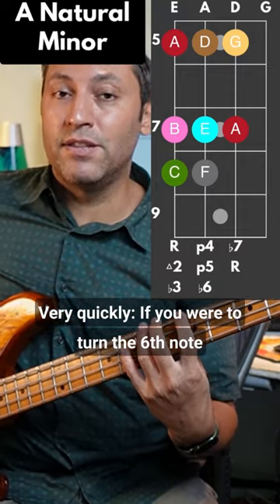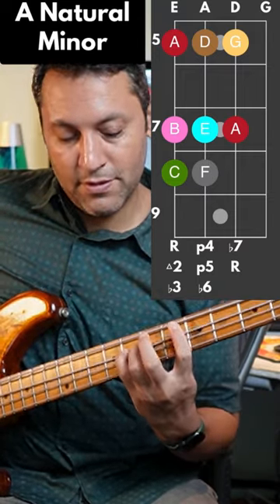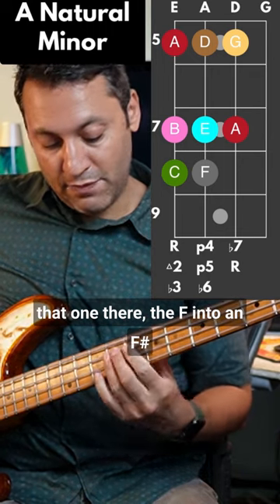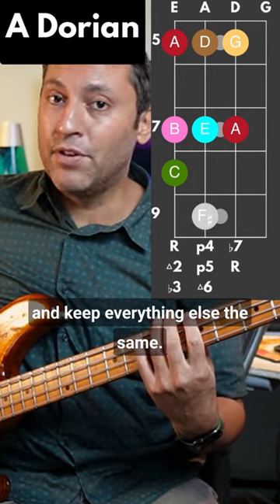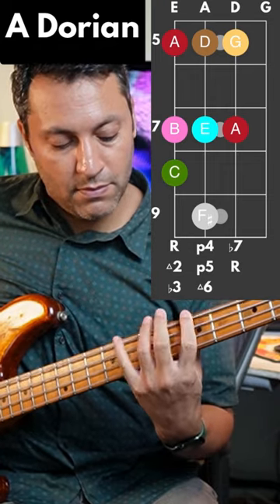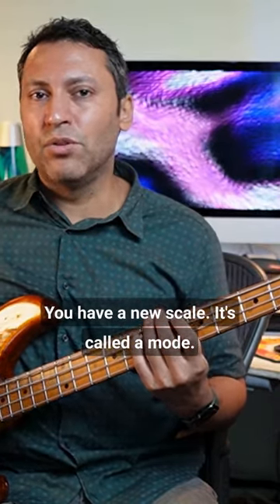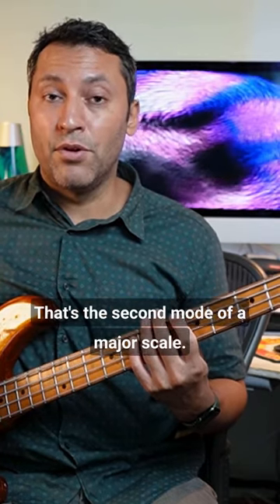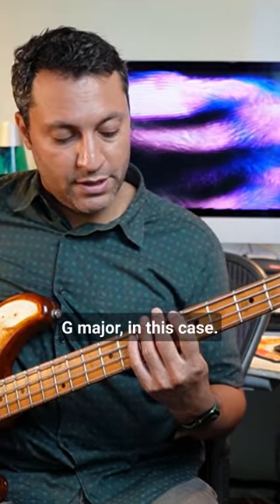The Dorian Mode - an EASY way to learn it